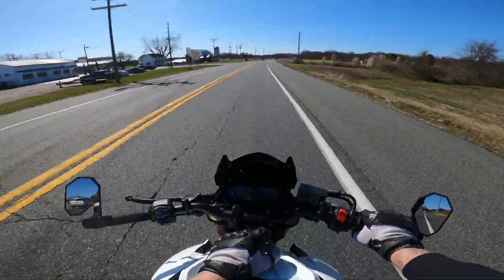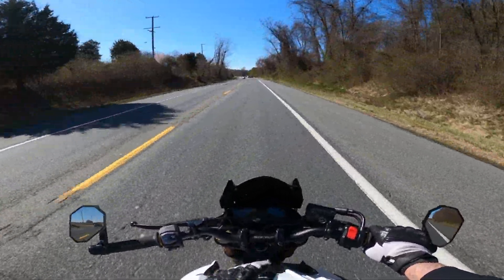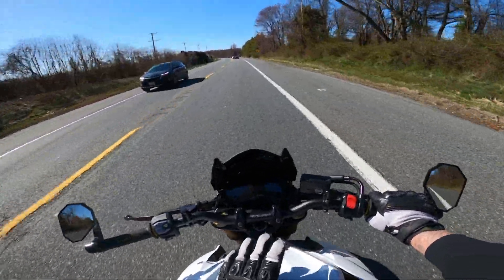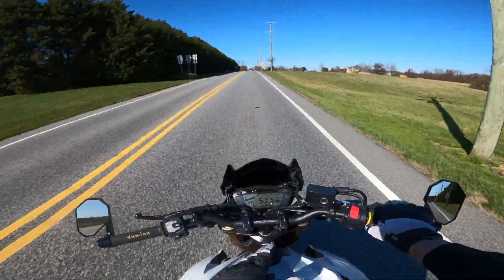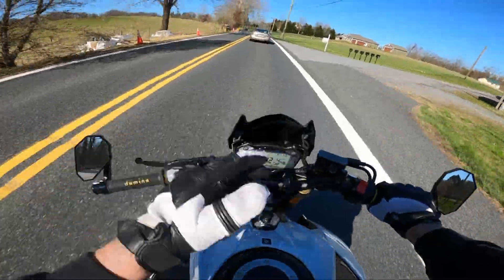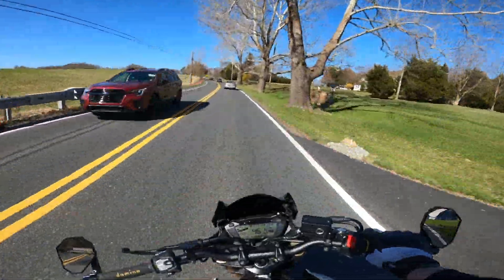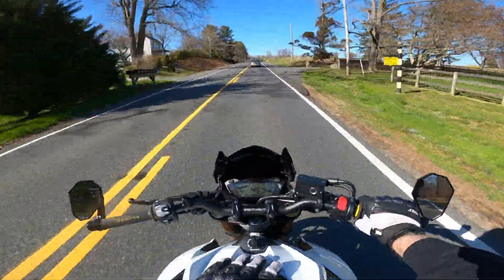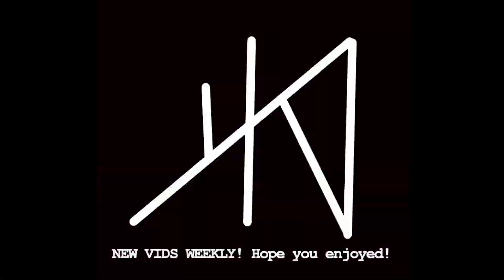QUAD LOCK OR RAM MOUNT? (GSX-S 750)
hope everyone stays safe out there!

Bike: 2021 GSX-S 750Z ABS

Mods: Yoshi slip on, Rear fender eliminator kit, Blackout turn signals, Bar end mirrors, Crash bar cages, Moore Mafia Tune, Domino Race Grips

Gear:
Helmet: BELL Qualifier “Devil May Care”
Jacket: Sedici Federico B/W
Gloves: BILT Sprint Gloves